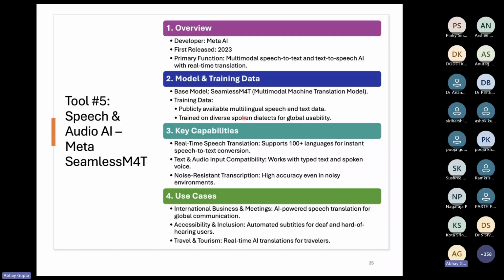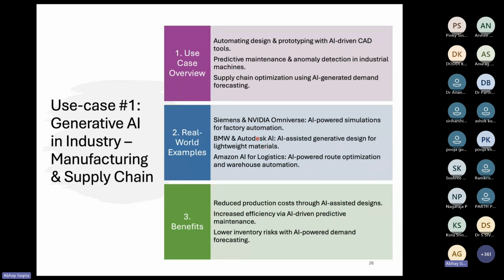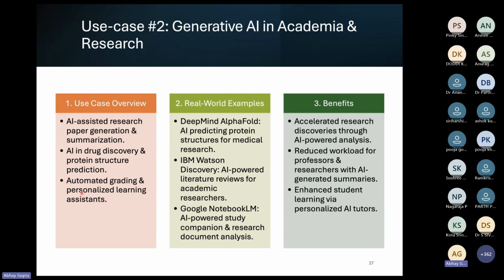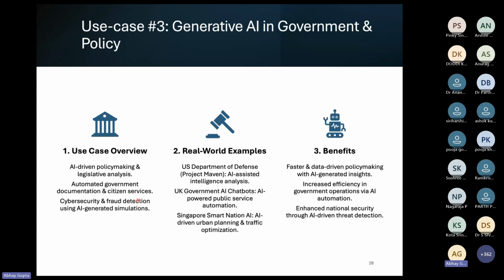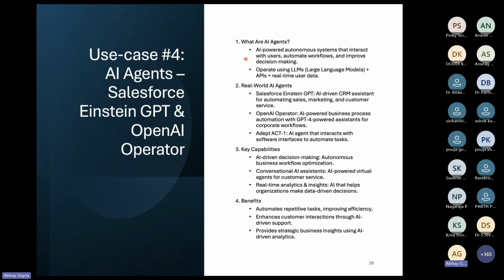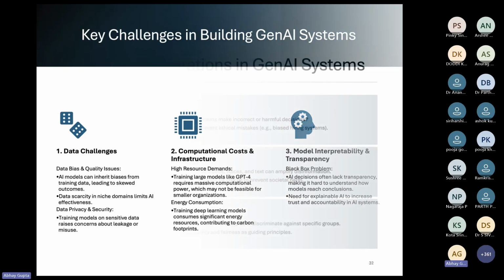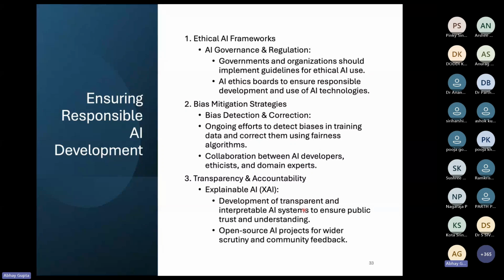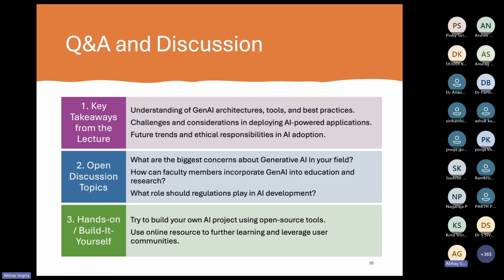🚀 Day 6 | Part 2 | Session 13 continue| ATAL FDP 2025 | Building GenAI-Based Systems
📅 Event Date: 8th February 2025
📍 Organized by: National Institute of Technology (NIT) Delhi
🎯 Theme: Generative AI & Its Applications

🔹 About the Session:
In this insightful session, Dr. Abhay Gupta, Executive Director at Efficient World, with 23 years of experience, delves into the core principles of building Generative AI-based systems. This talk covers:

✅ Architecture & Frameworks for GenAI systems
✅ Challenges in Scaling Generative AI
✅ Real-World Applications in industry and research
✅ Future Prospects & Innovations in AI Development

✔ Researchers & Academicians
✔ Industry Professionals in AI Development
✔ Students & Developers Interested in Generative AI